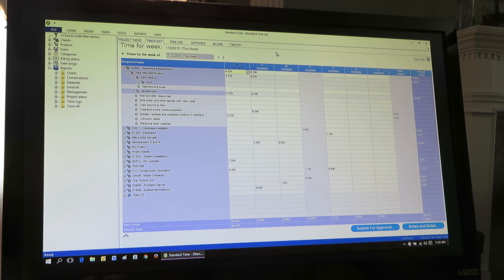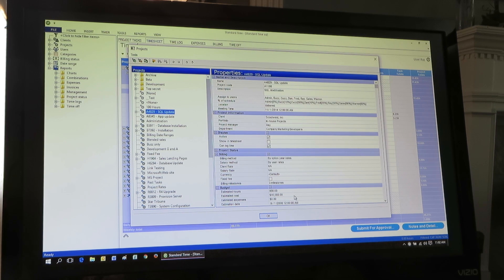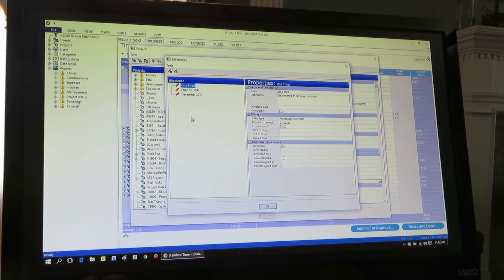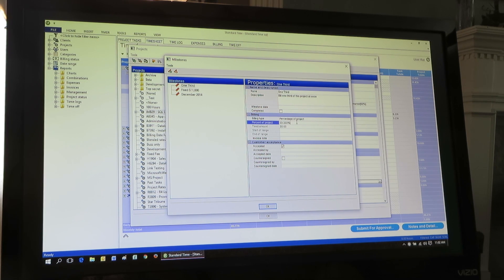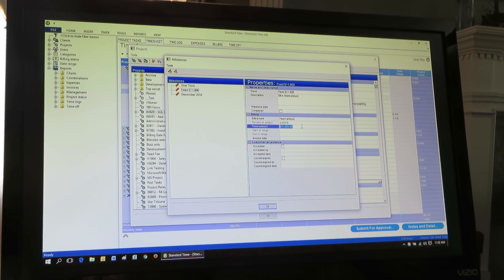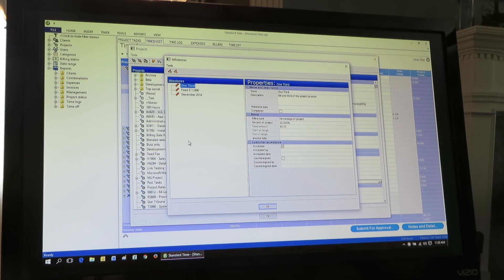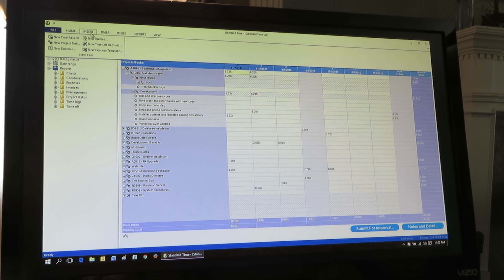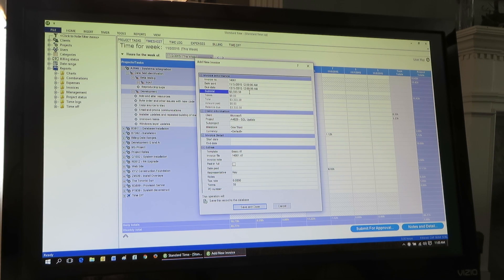Milestone Invoicing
Mike: Mike with Standard Time® back with Ray White of Scoutwest and we are answering your questions on Standard Time. Welcome back Ray. Ray: Hi Mike. I have a questions about milestone billing. Can I within Standard Time bill 1/3 up front, 1/3 in the middle, 1/3 at completion. Is that possible in Standard Time? That’s a very popular method of billing projects that consulting firms use. The client agrees I will pay you up front but you get started on this, pay you a third. Then I want to see you meet a milestone. Somewhere in the middle, usually a beta and then I’ll pay you a completion. That’s what you’re asking, right?

Correct.

Let’s switch over to the screen I’ll show you how it works. You’re looking at the timesheet now, I’m going to switch to a new screen. Go to the tools menu choose projects. Because this is on a project by project basis. I’m going to click on a project here and first of all draw your attention to the cost. This is a $10,000 deal and you want to be paid in three installments. I’m going to go here to milestones and show you how that’s done. This milestone payment is how it’s done. You simply set up the percentage to 33 1/3 and you can bill a third of the project. So the $10,000 project will be chopped up into thirds; first at signing, then somewhere in the middle and then at the end of completion. So that is how you would do that.

While we’re here I just want to point out a couple other ways you can bill your clients and bill jobs; these are usually for fixed fee projects. So one of those is a fixed amount in this case when I meet a certain milestone the clients says yes, go ahead and bill me it’s going to be $11,000 and the client has agreed to pay. Another way you can do it is with a date range. In this case I’m looking through all the time and expenses I’m going to bill that date range for the project. To answer your question; 1/3 here’s how you do it. We have this $10,000 project I’m going to go ahead and switch over to another screen. I’m going to the insert menu and choose new invoice. I have to have a client, so I’ve chosen the client, I then have to choose the project because these milestones are on a project by project basis. Then I’m going to choose the project here and you can see that $10,000 project is now billed on my first installment, $3,333. That’s how it’s done, milestones.

Also in milestones, we all have that one client who has weird billing techniques. So with the milestones we can compensate how they want…

Yes, you customize exactly how that client wants it. You set it up on the project and away you go.

Thanks Ray. We’re answering more of your questions. Go to the website and submit them there, while you’re there download your free version and let us know what you think.